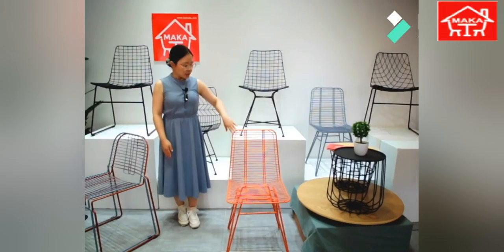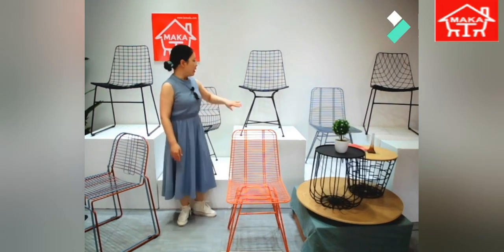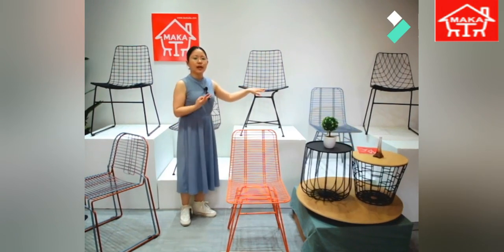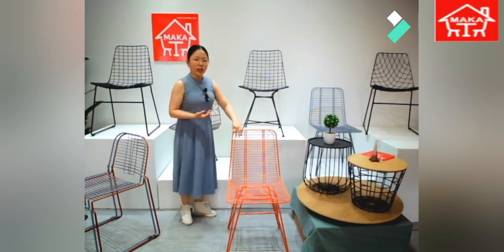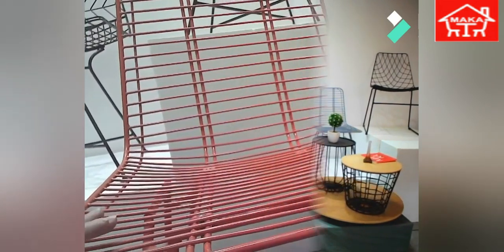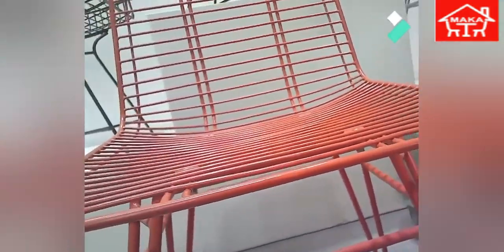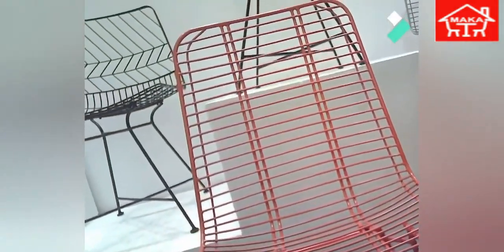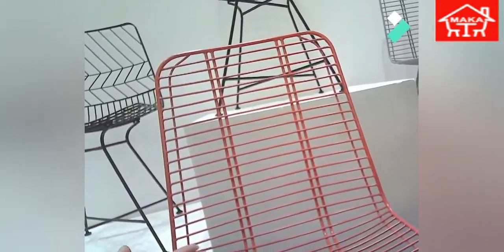Iron furniture chairs -MAKA Furniture